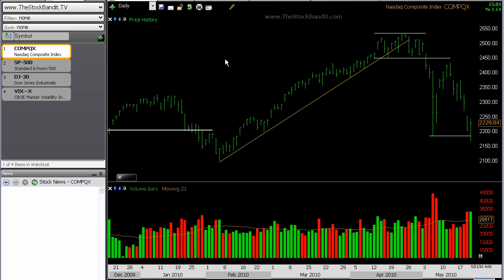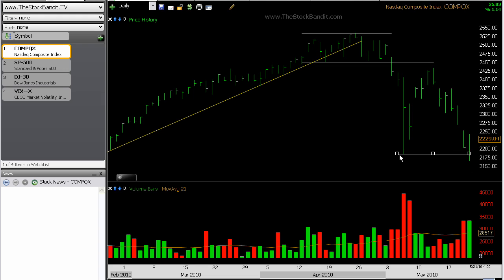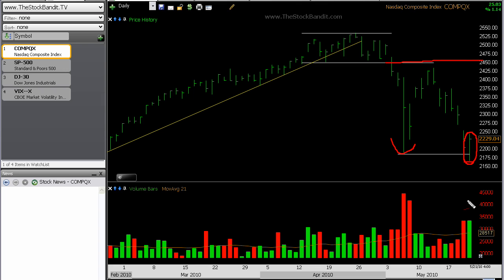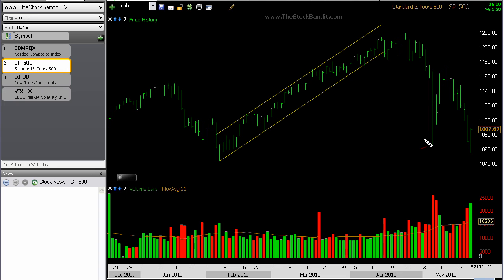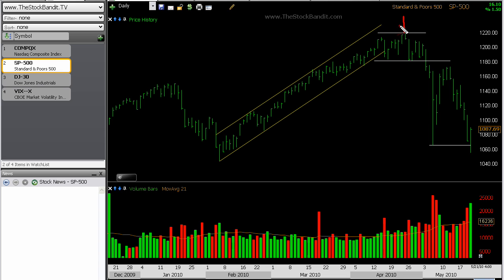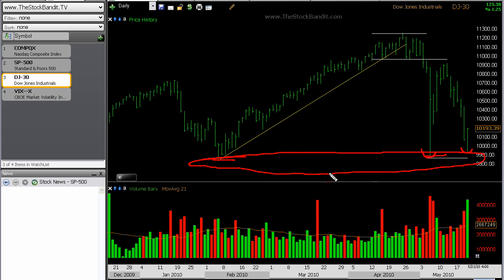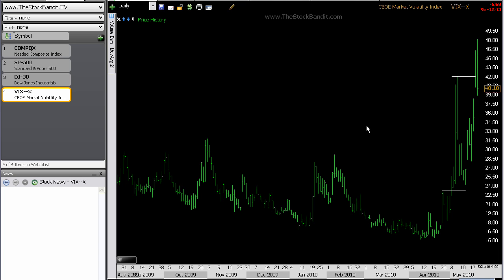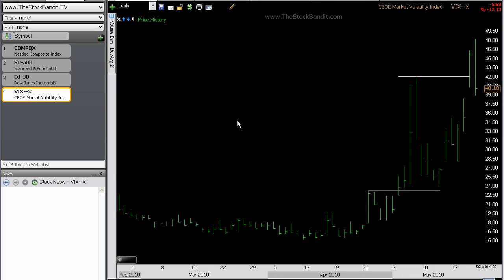Technical Analysis of the Stock Market 5-23-2010